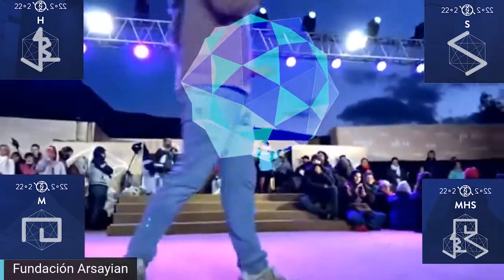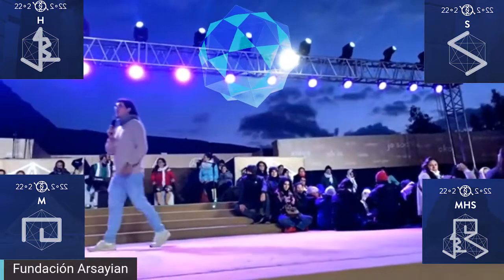First day activation | Egypt | Matia's De SteFano | English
Powerful Live activation, must watch_2/19/2022